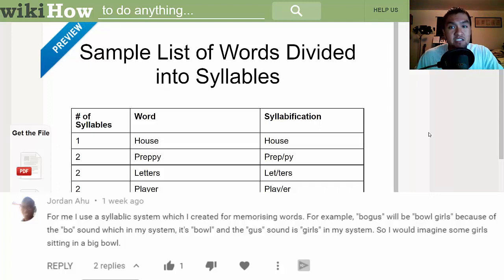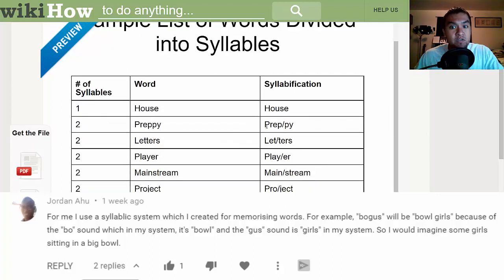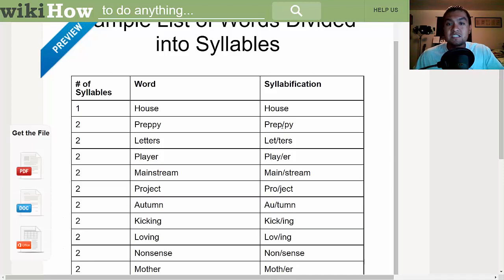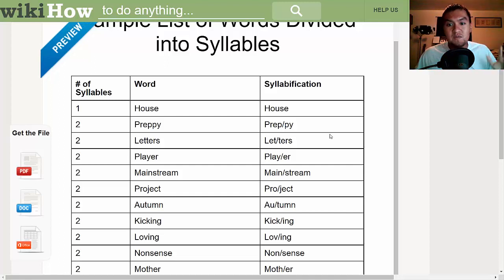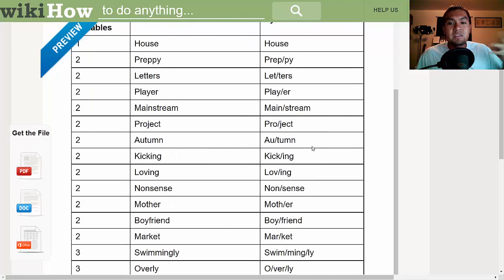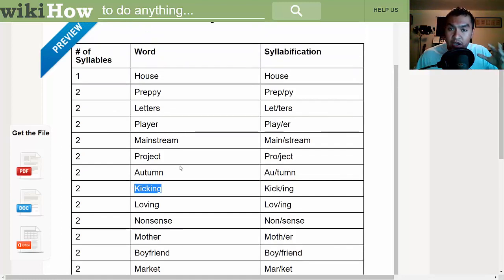Look For Shortcuts When Learning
Yeah, I totally mispronounced syllabic haha Hey memorizing stuff doesn't mean I can say all things correctly!